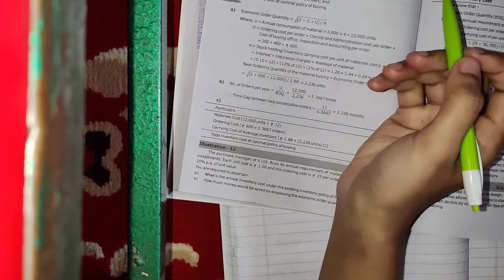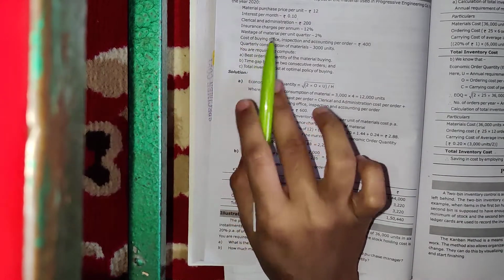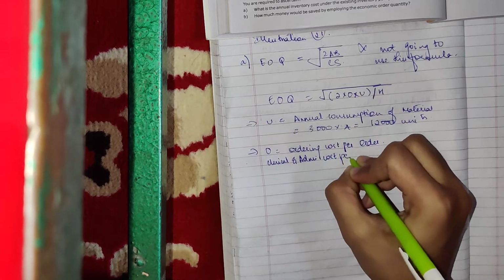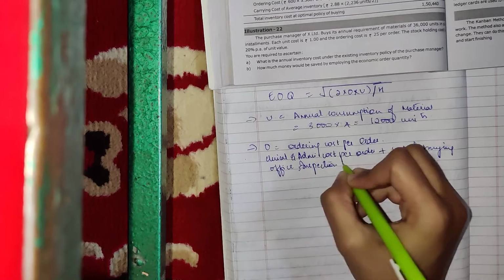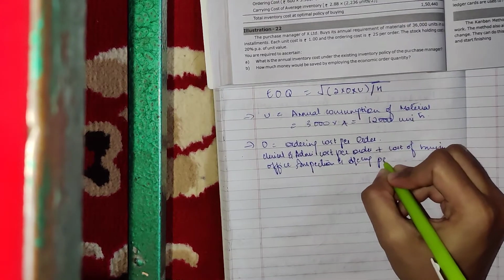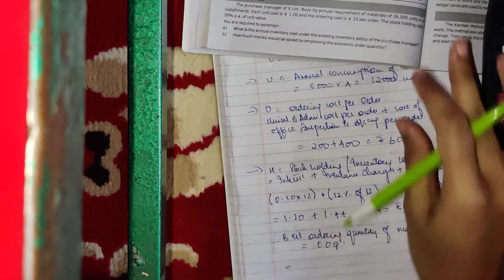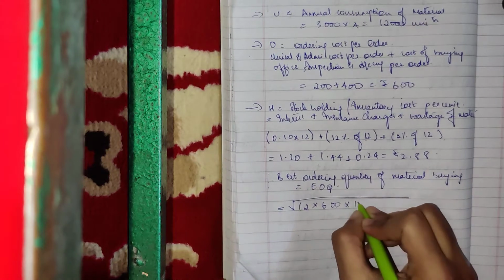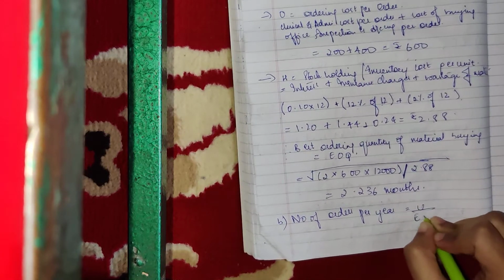chapter 2 material cost